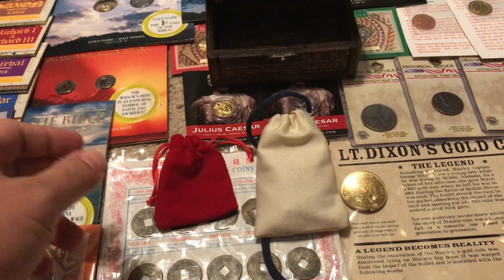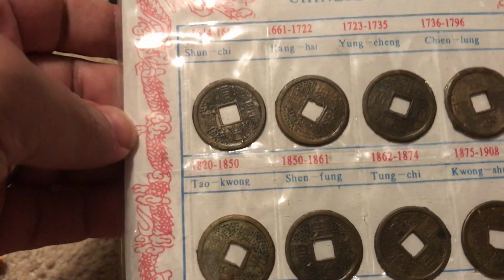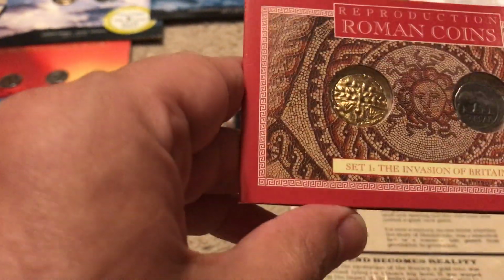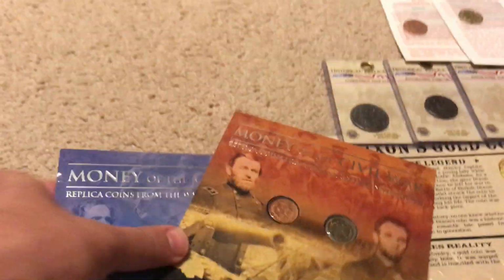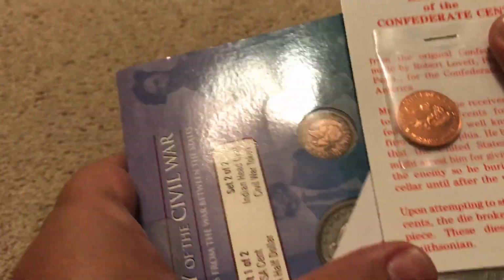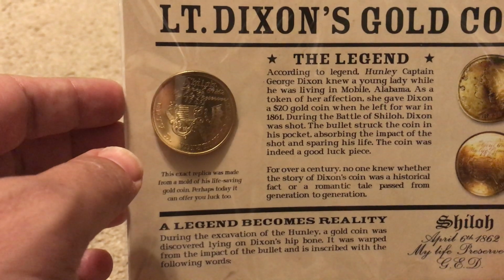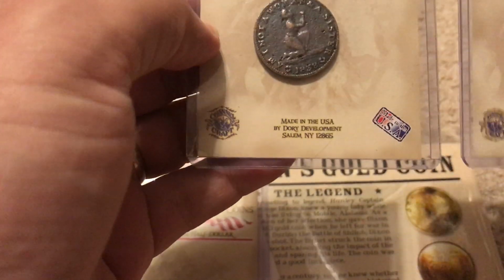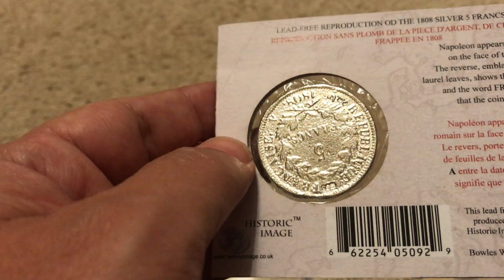Unintentional ASMR: I Show You My Replica Coin Collection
I have updated my collection and want to show you some more interesting and historical replica coins!